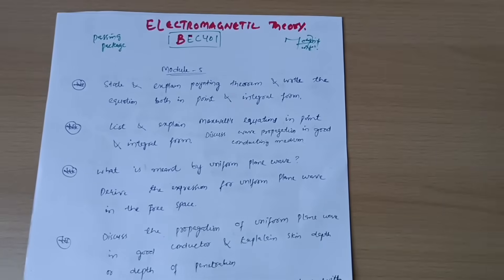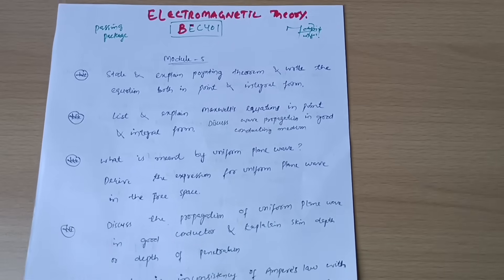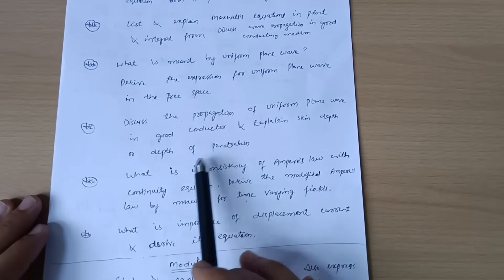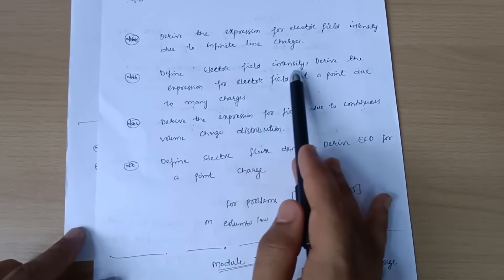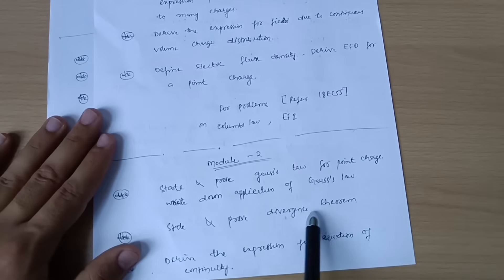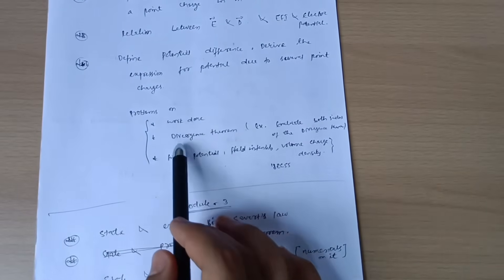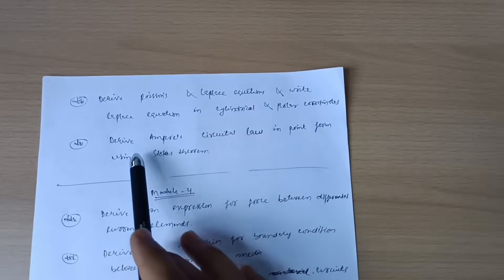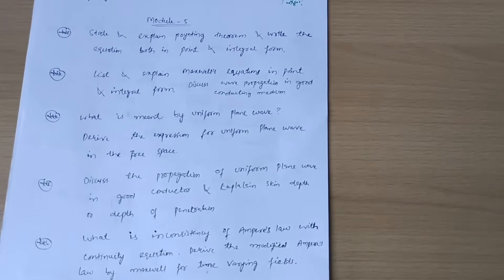Electromagnetic Theory Vtu 4th Sem Important Questions| BEC401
4th sem electromagnetic theory vtu
4th sem electromagnetic theory vtu important questions
bec401
bec401 vtu
bec401 important questions vtu
EMT important questions vtu
EMT vtu 4th sem ec stream
BEC401
BEC401 VTU
electromagnetic theory vtu passing package
electromagnetic theory important questions vtu 4th sem
BEC401 PASSING PACKAGE VTU